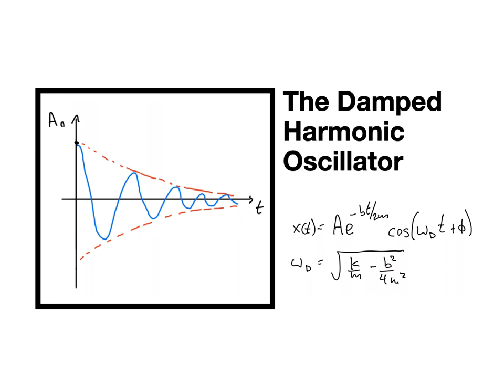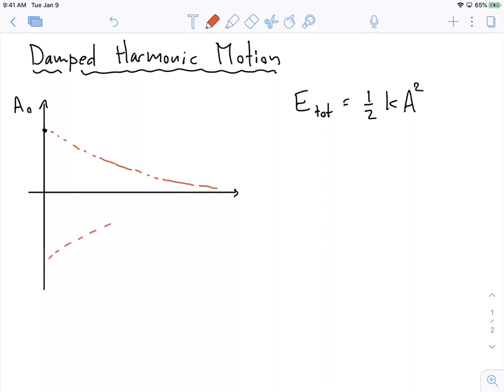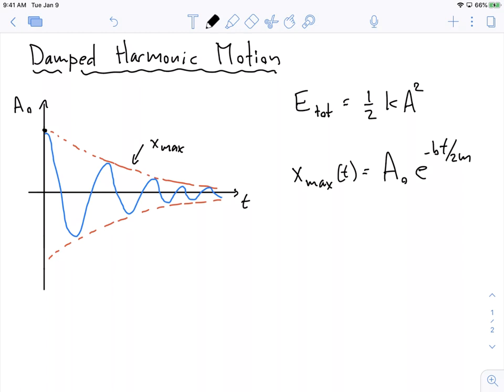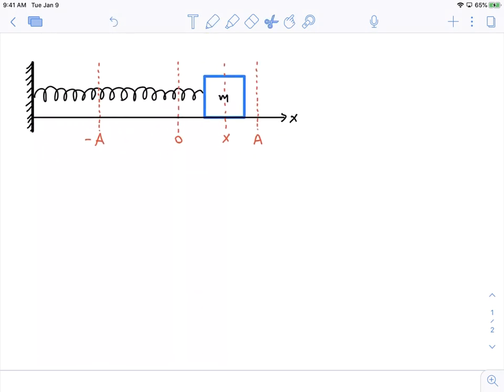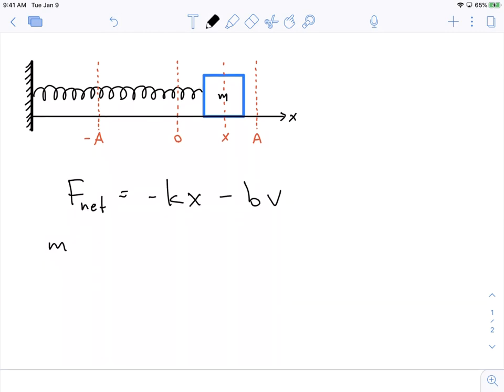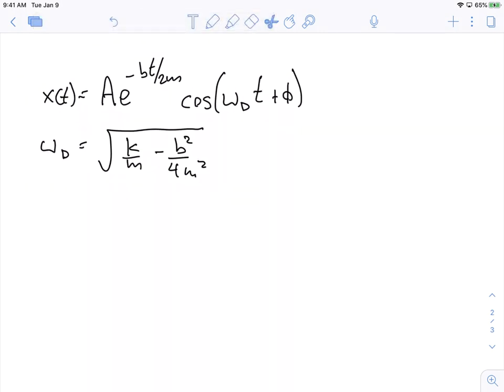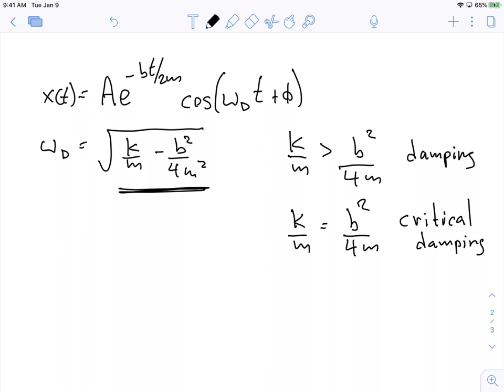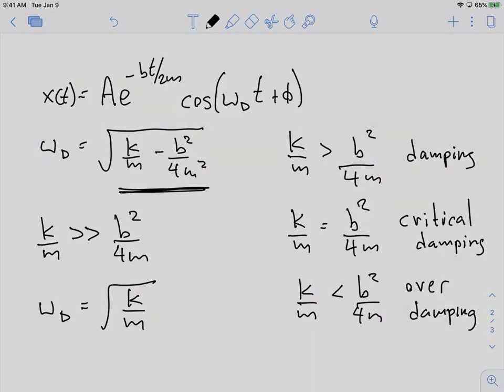Introduction to Damped Harmonic Motion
We briefly motivate why you need to think about damping, we talk about the mathematical description of damped motion, we then physically motivate it by showing the forces that contribute towards energy loss, then we describe how the 4 types of damping come from the mathematical description.